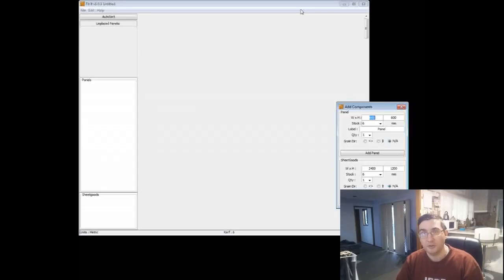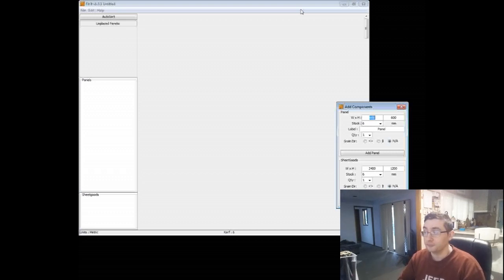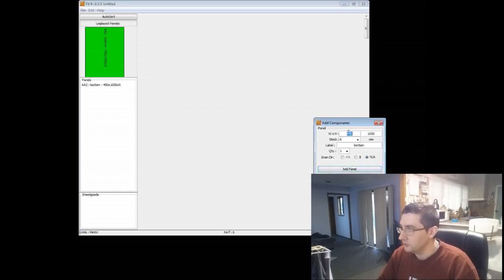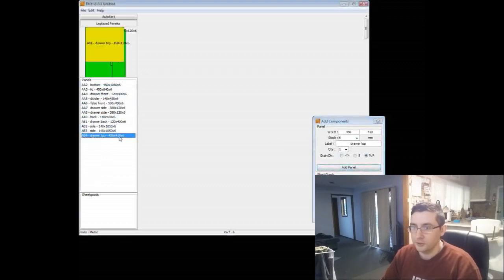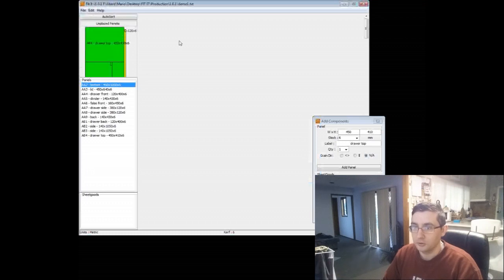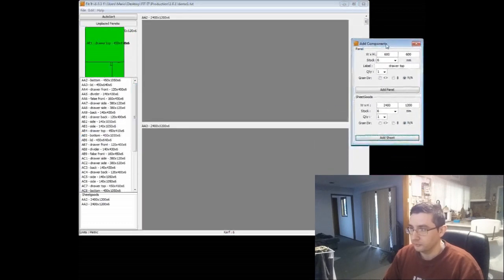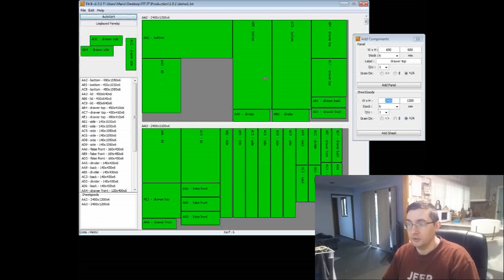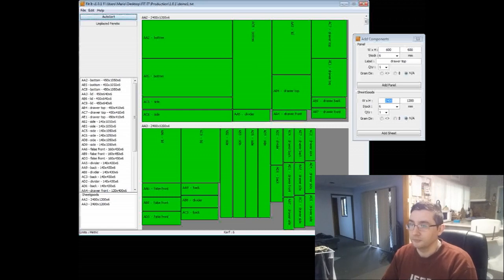Fit It tutorial - Create, Save & Import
Watch in HD to see the program clearly.

Fit It runs on Windows, Apple and Linux.

* How to Create and Save a Fit It layout.
* How to Import layouts to help batching out the same project.

More video tutorials coming soon.